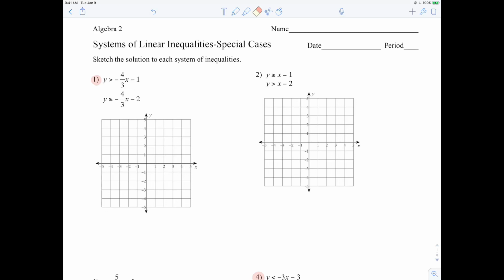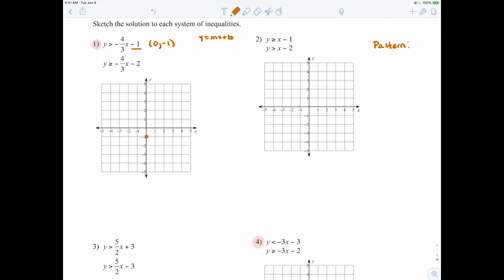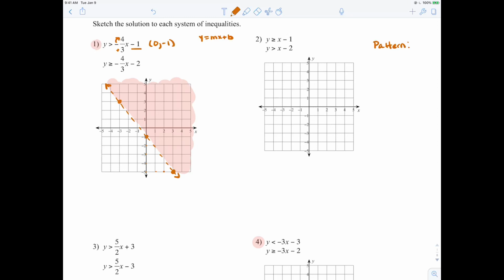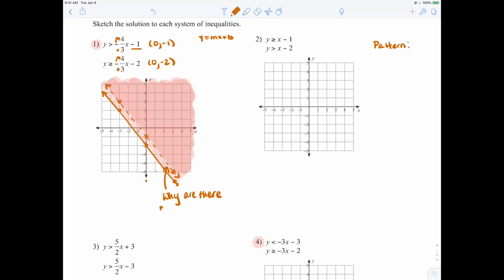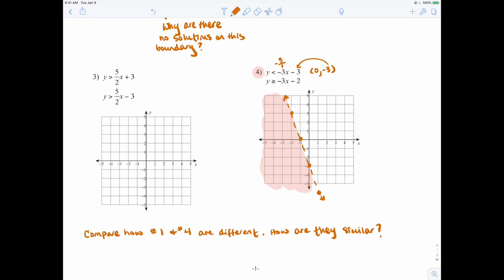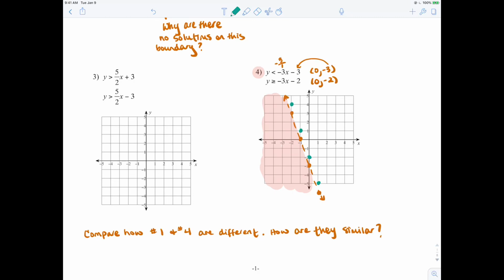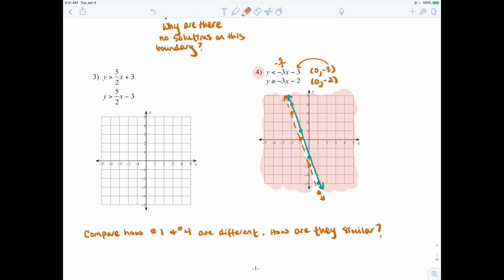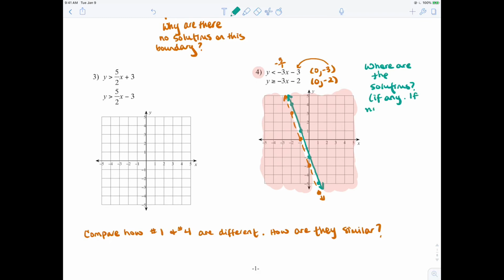5. Solving Special Cases of Systems of Linear Inequalities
We will be able to apply functions to solve problems by solving special cases of systems of linear inequalities by graphing. (A2.5.F)